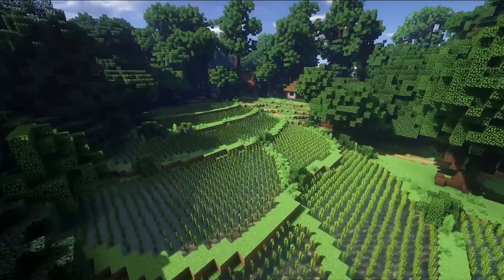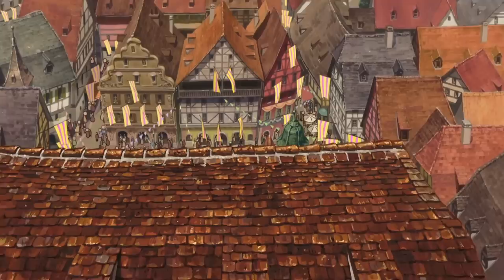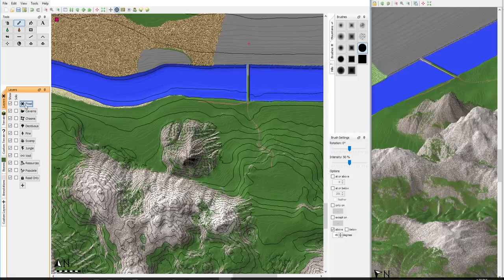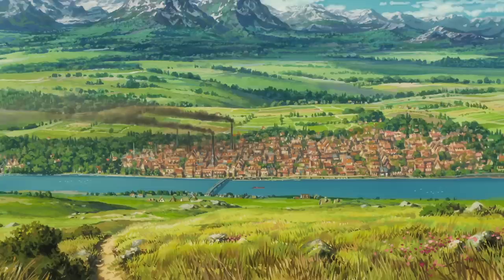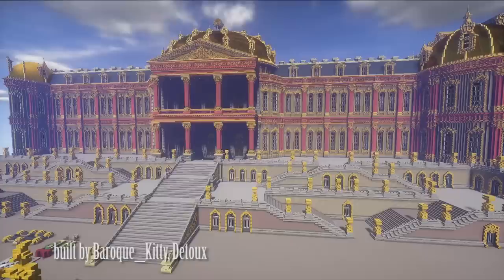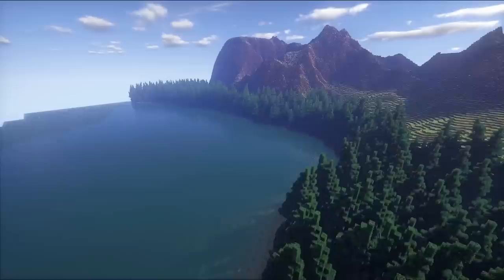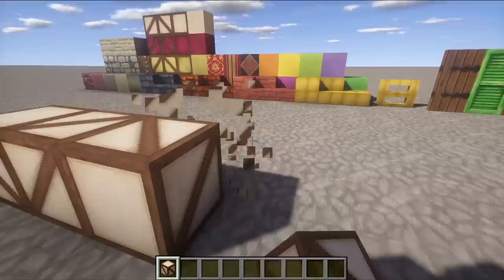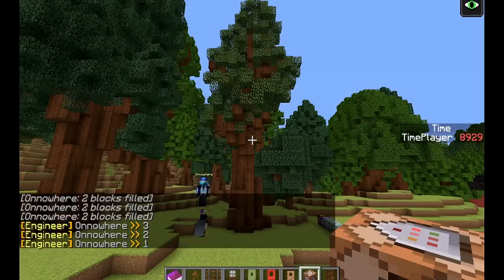Howl's World Begins - Ghibli World Progress Report #6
SERVER ADDRESS: (type this into Minecraft): play.ghiblicraft.com

(Howl world and Texture pack not available yet)

Shader used: SEUS v11.0

Thanks for taking interest in my Minecraft project!
I'm also an animator, in fact I'm known for making the viral video "Animator vs. Animation". Here are my other YouTube channels: